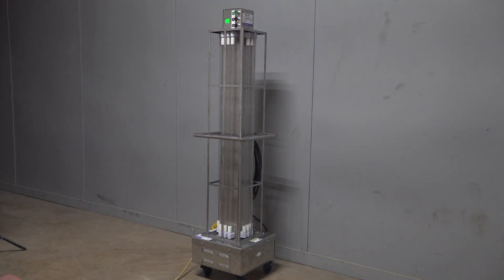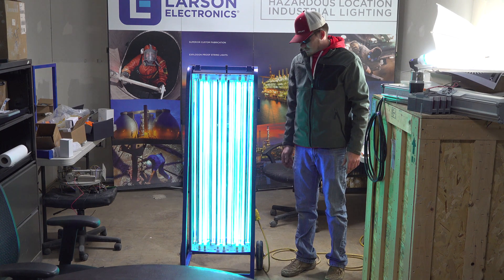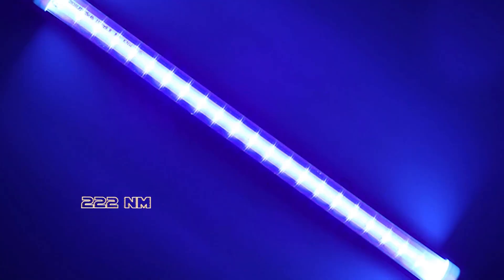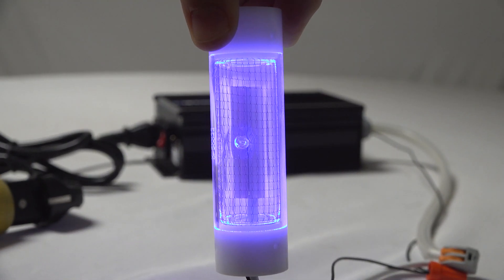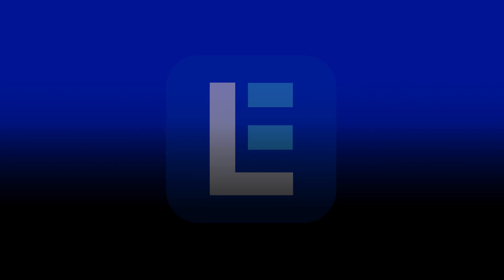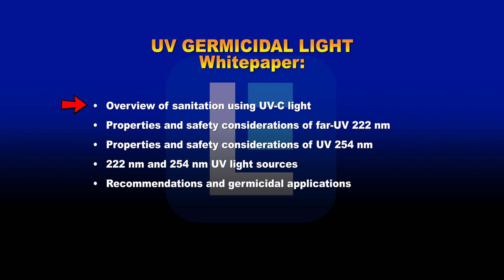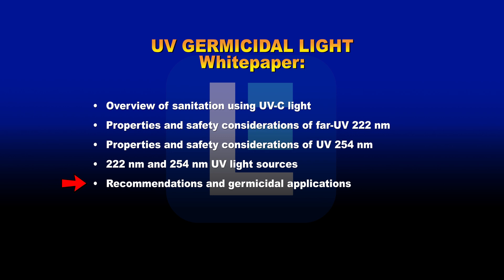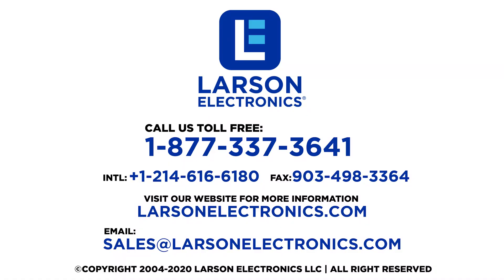What’s the Difference between Germicidal UV C 254 nm and Far UV 222 nm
UV light is used to successfully eliminate unwanted viruses, bacteria, mold and spores from surfaces and the environment. Although effective, this form of UV treatment, which traditionally leverages 254 nm bands, is known to be harmful to humans. Because of this, operators are required to wear protective gear when deploying 254 nm UV lights in buildings.

Advancements in UV technology addresses safety-related concerns associated with 254 nm UV lights by utilizing a different wavelength within the UV-C germicidal spectrum: 222 nm. This far-UV band is considered to be safer than 254 nm, as it does not impose the same devastating effects on the skin and eyes. According to published studies, the 222 nm band is just as effective in deactivating dangerous viruses and bacteria as traditional 254 nm UV light.

To better understand how these two germicidal UV bands differ, we published a white paper that provides an in-depth comparison of the two UV-C wavelengths!